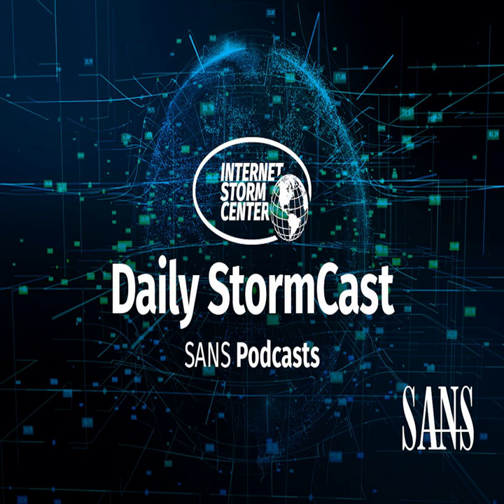Network Security News Summary for Wednesday January 17th, 2024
Ivanti Exploited; Citrix 0-Day; Confluence Patch; Mac Infostealer; Chrome 0-day; GitHub Key Rotation